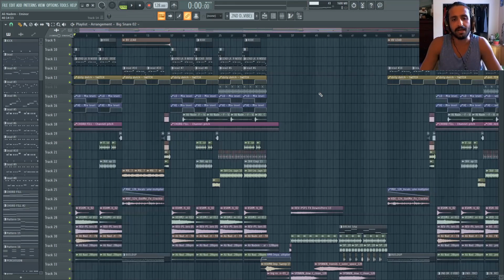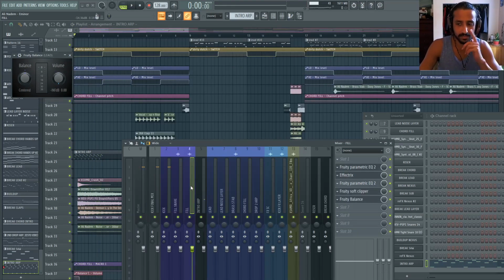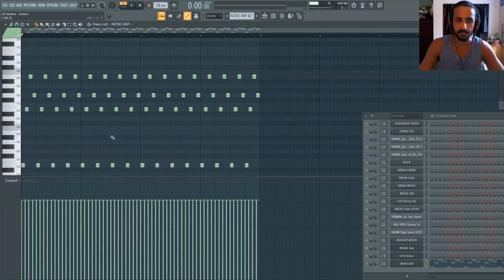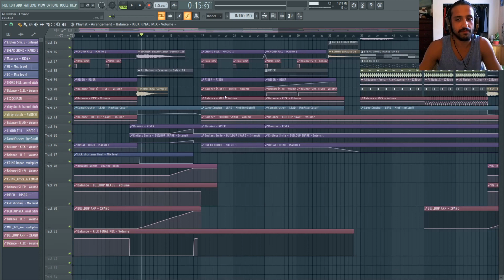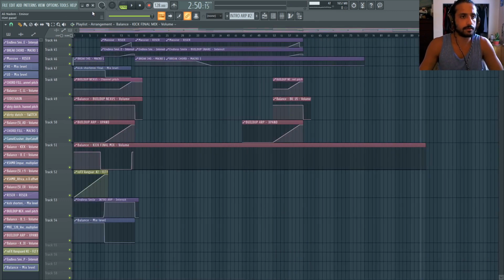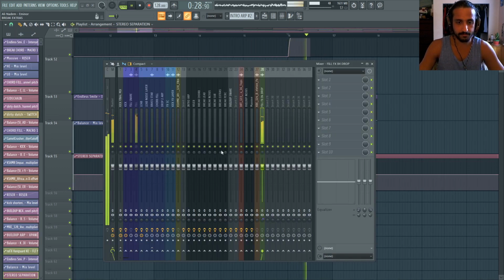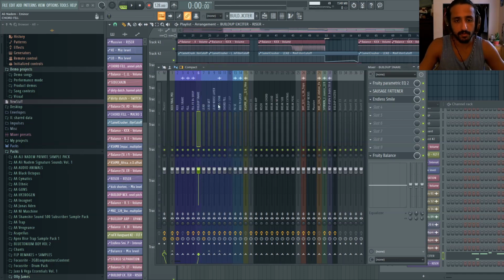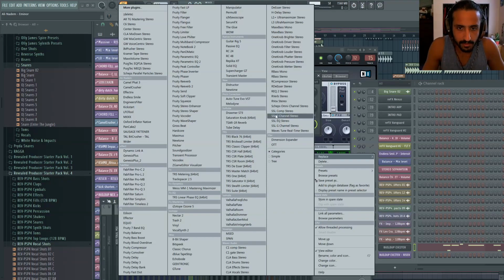Big Room Track From Scratch | Part 6